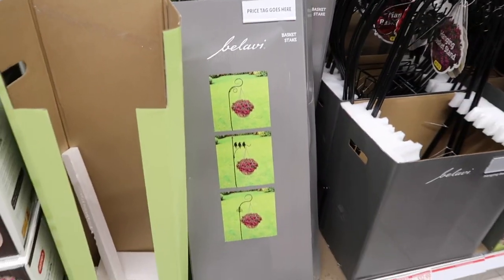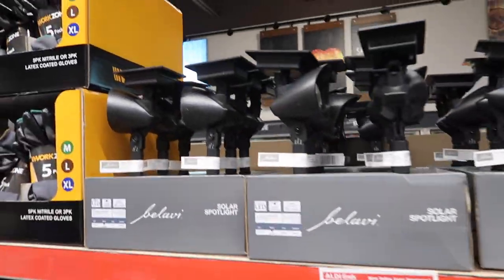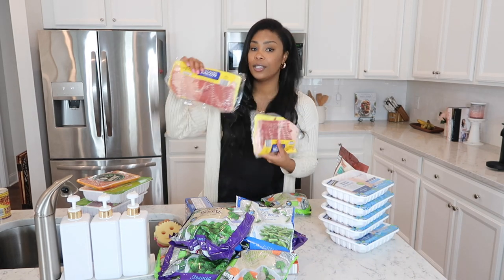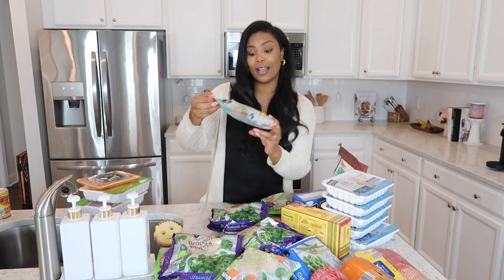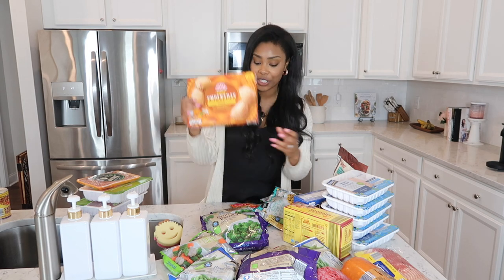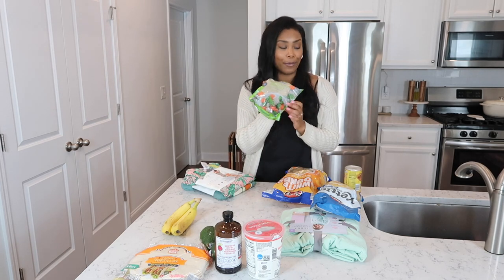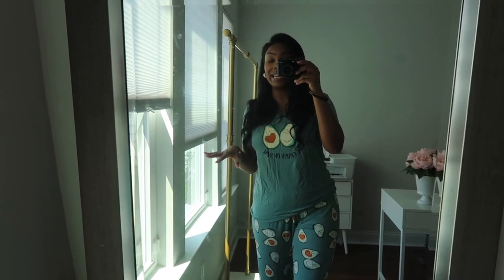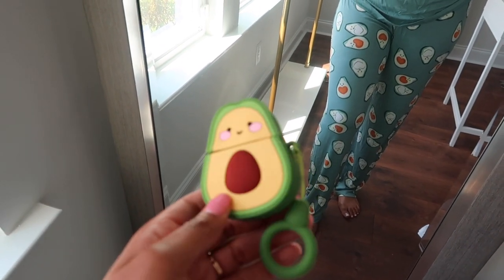NEW AND EXCITING THINGS AT ALDI + HOME AND GROCERY HAUL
Come shopping with me at ALDI where I showcase all the new and exciting things they have on sale this week! The sale goes from 4/28- 5/4 but the good things go so FAST! I recommend getting there as soon as possible. I also share a huge home and grocery haul at the end.
XOXO, Lexy

Everything I am loving from AMAZON! home, kitchen, organization and MORE!

Check out grove for cleaning products and click the link below to score your free Ms.Myers cleaning set